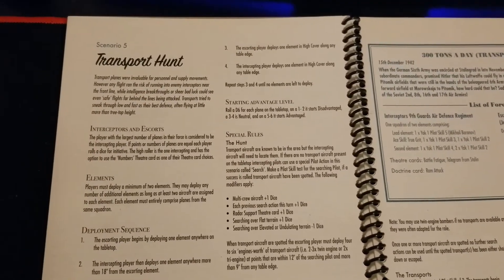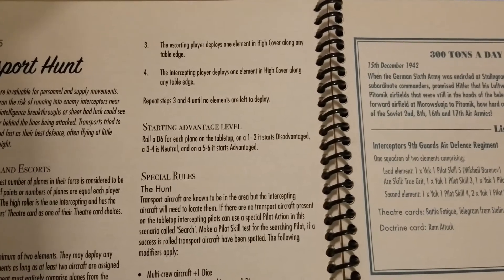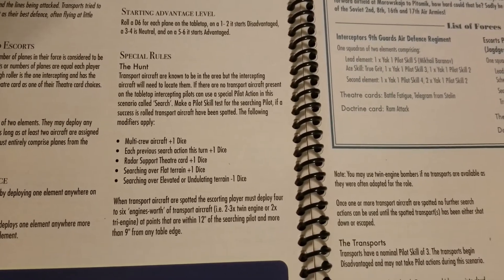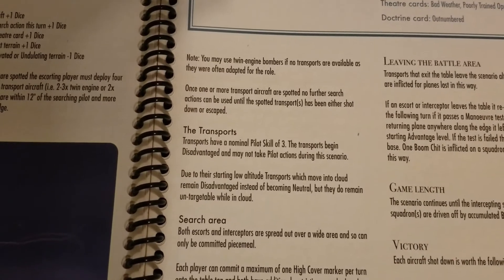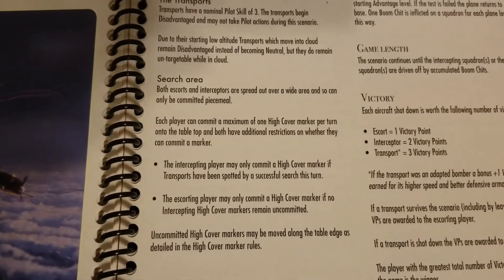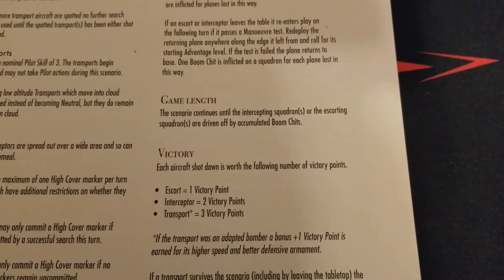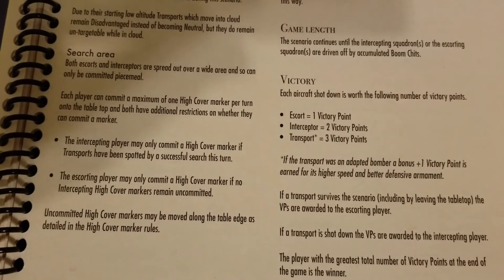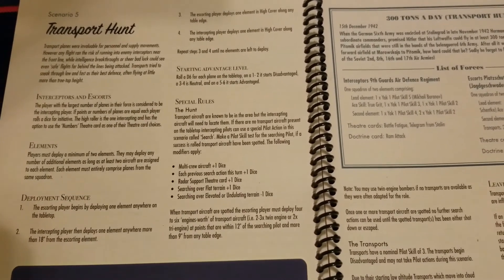Blood Red Skies: Scenario 5 Review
We take a look at the Transport Hunt scenario in BRS!